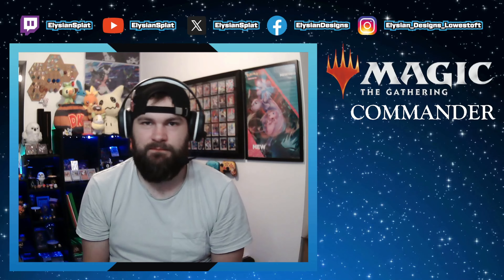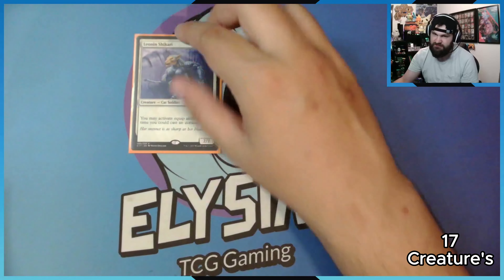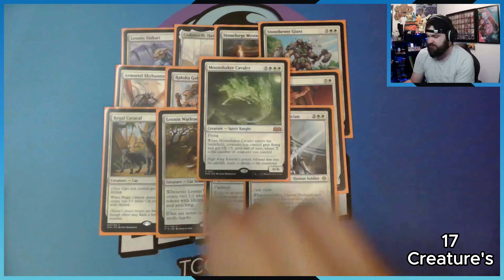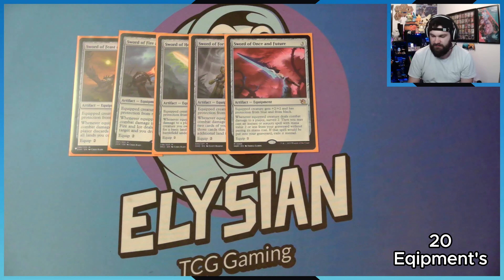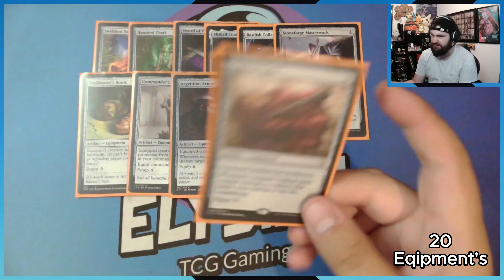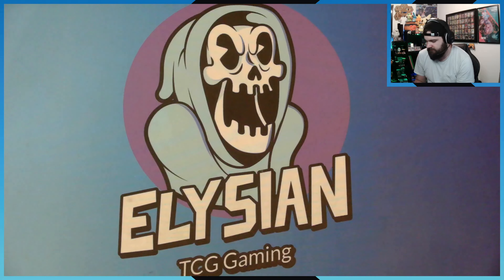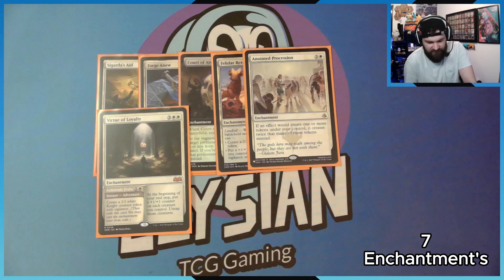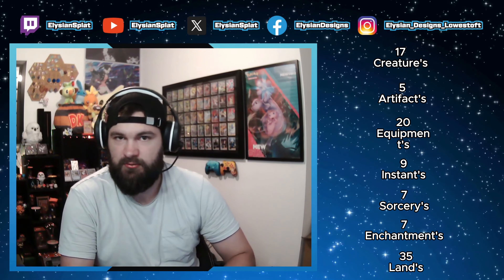Kemba, Kha Regent | MTG Commander Deck Profile | Jul 2024